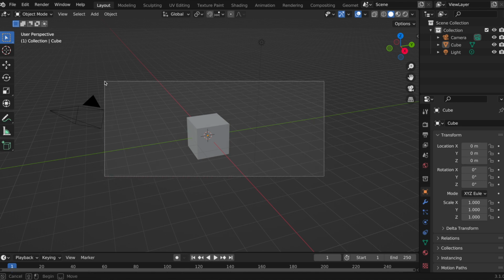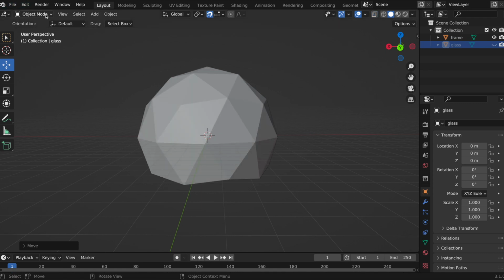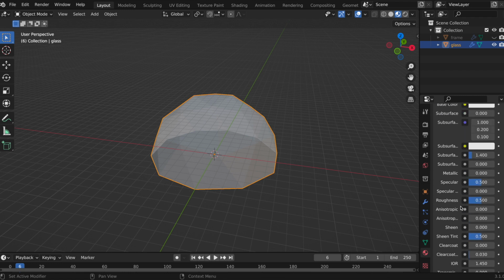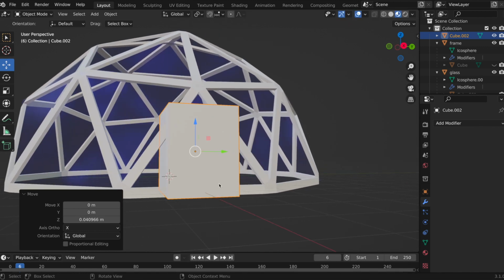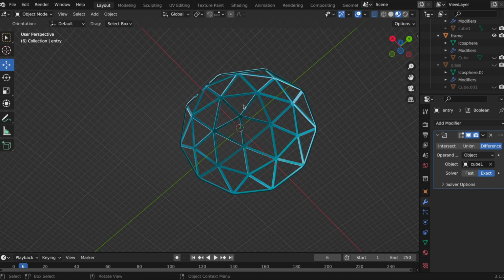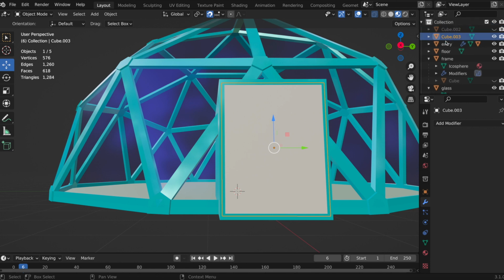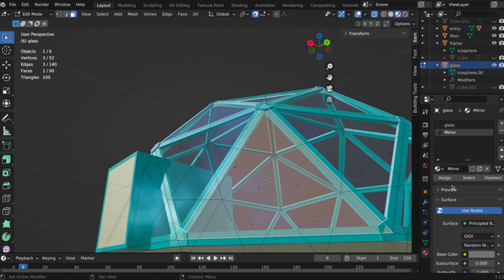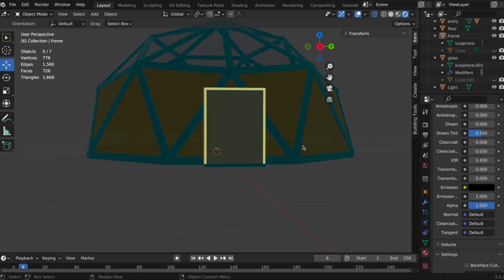3D Dome Build in Blender for Carda Station Metaverse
How to create 3D dome structure with airlock - automatic doors and privacy (one way glass) windows.
This glass dome is made for single land plot in Carda Station metaverse build in Unity and utilizing Cardano blockchain for true decentralized Play To Earn and Build To Earn experience!.

00:00 - Intro
04:00 - Dome from Ico Sphere
06:45 - Frame
10:45 - Glass
13:53 - Cutting a hole
18:02 - Entry
24:11 - Floor
29:05 - Airlock doors
34:18 - Privacy window
39:12 - Make it glow